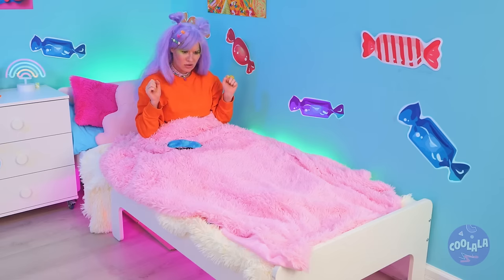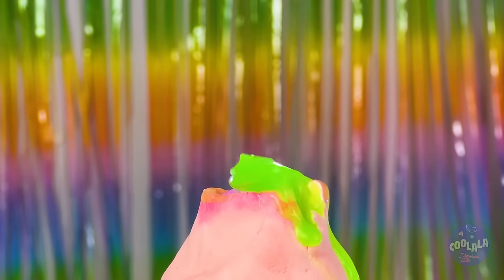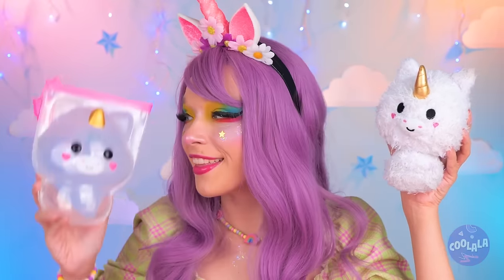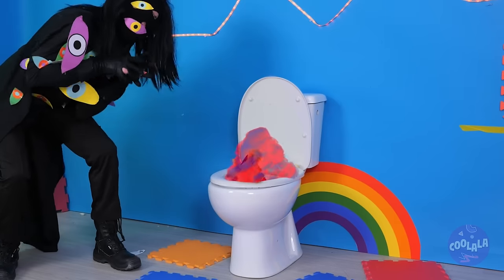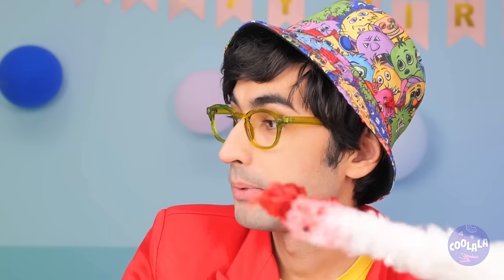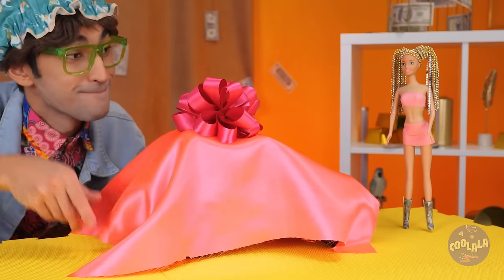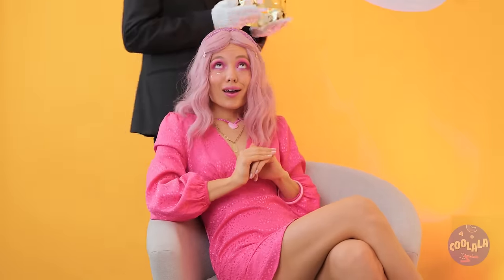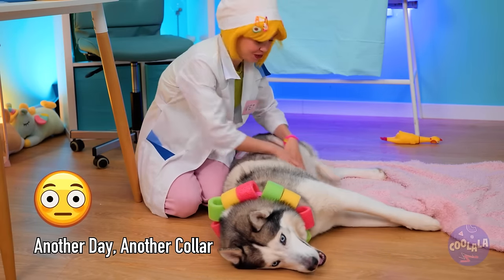What's Inside the Unicorn Egg?! 🦄✨ Cool DIYs and Fidgets